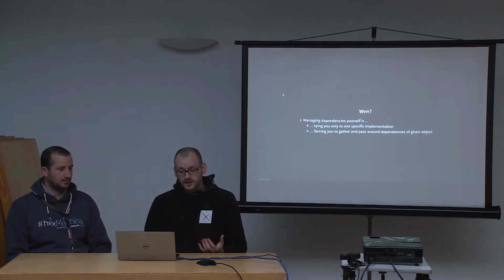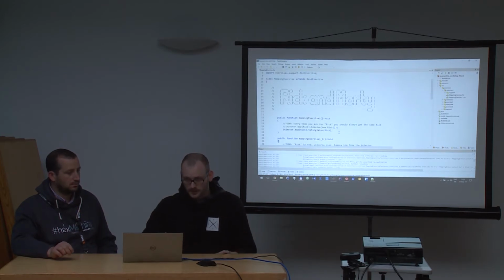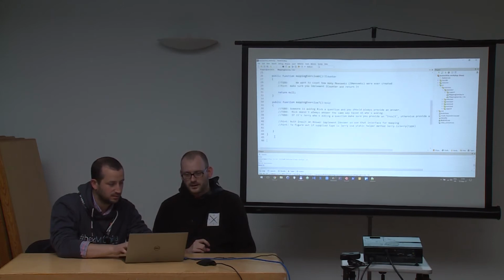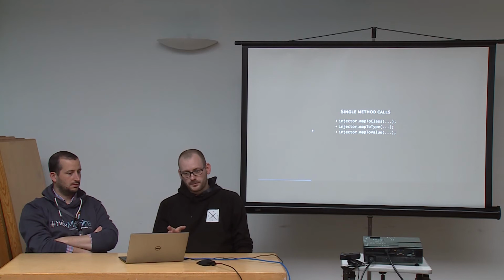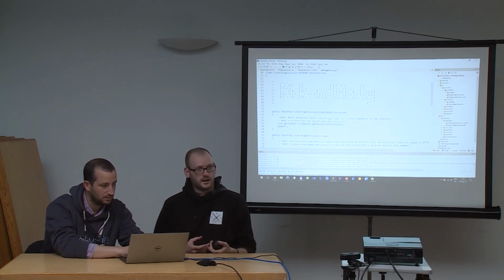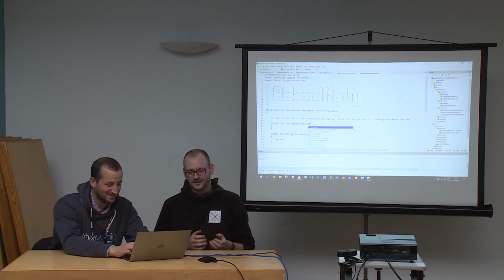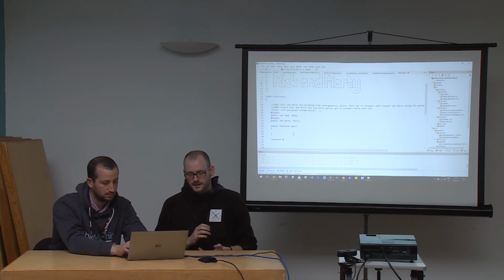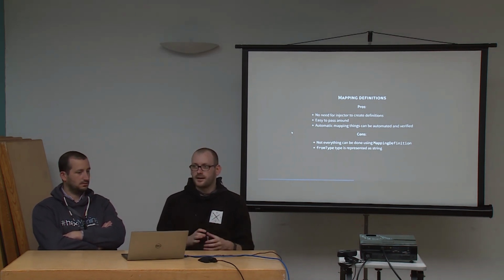Haxe Summit 2017 Day 3 - A deep dive into hexInject - Stepan Vyterna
Have you ever struggled to maintain a highly coupled monolithic application? Worry no more and discover all possibilities of dependency mappings and injections with Injector from hexInject and see how to wire everything together in unique "flow" flavor of hexDSL. Basic Haxe knowledge necessary, familiarity with Rick and Morty optional.